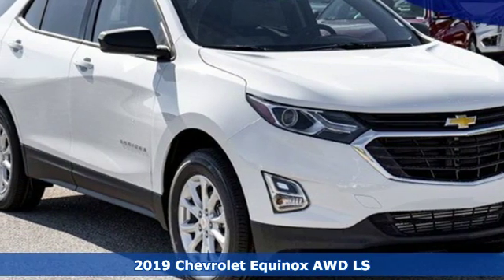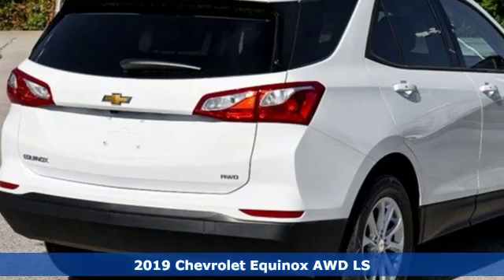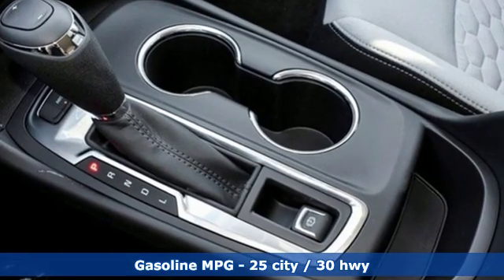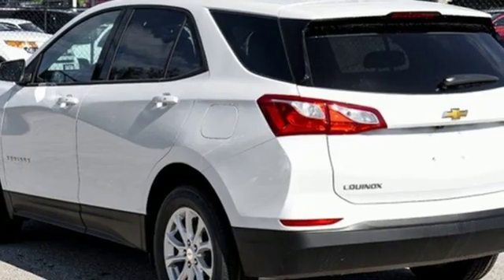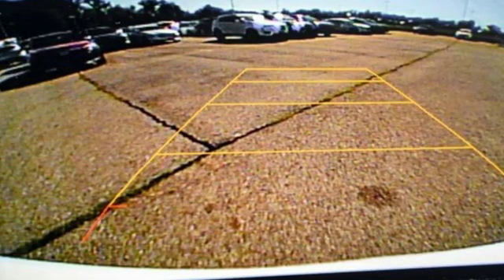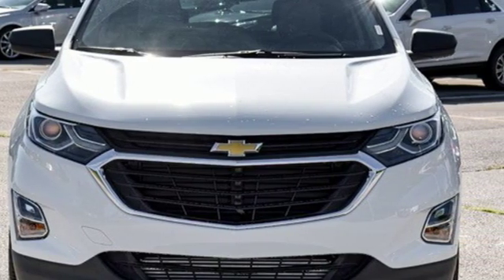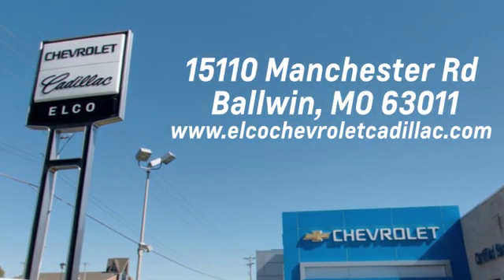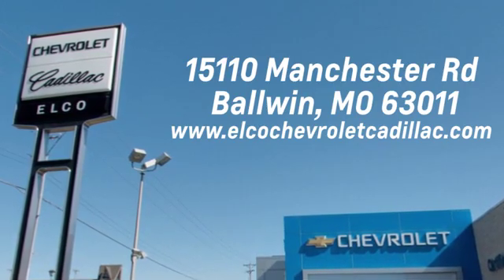New 2019 Chevrolet Equinox St. Louis MO Chesterfield, MO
Year: 2019
Make: Chevrolet
Model: Equinox
Trim: LS
Engine: 4 Cyl. 1.5L
Transmission: Automatic
Color: Summit White
Interior: Medium Ash Gray
Stock #: V911780
VIN: 3GNAXSEV3KS526173

Address:
15110 Manchester Rd.